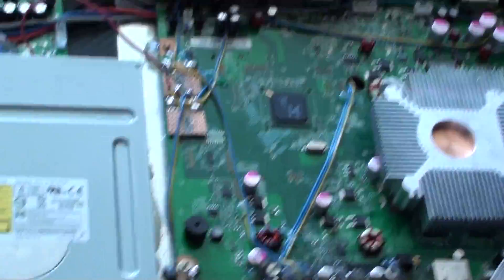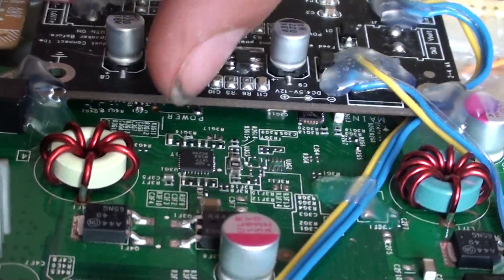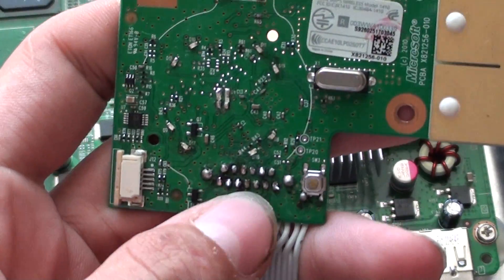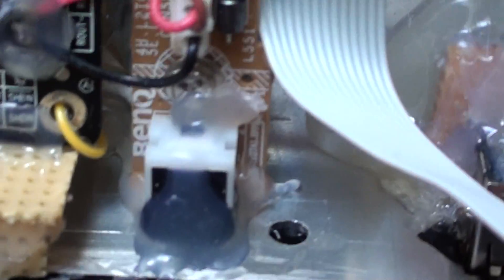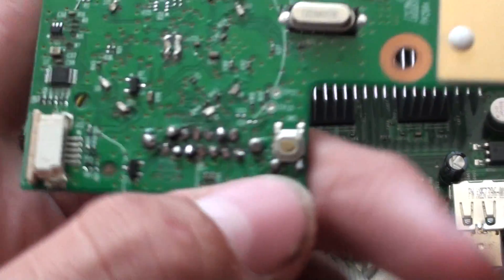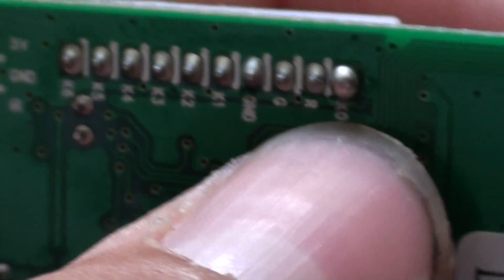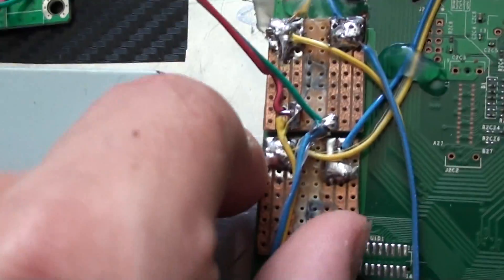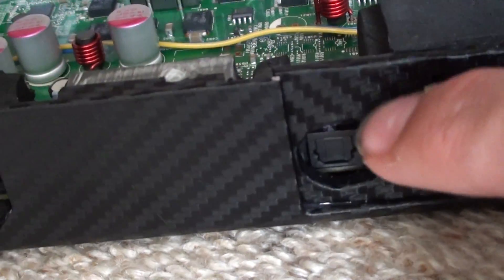Xbox 360 Laptop - Wiring keypad and other stuff!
A video showing off a few things! i hope you enjoy :)